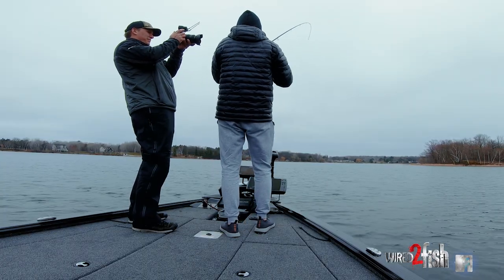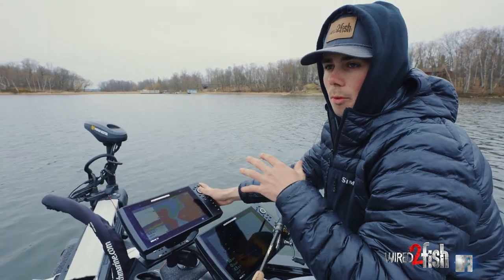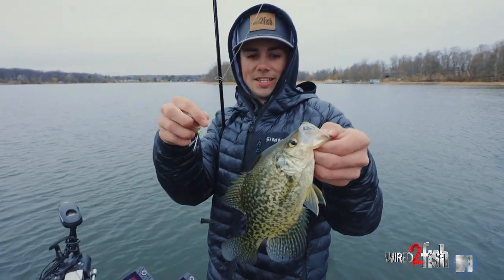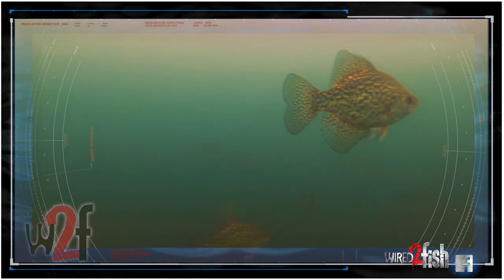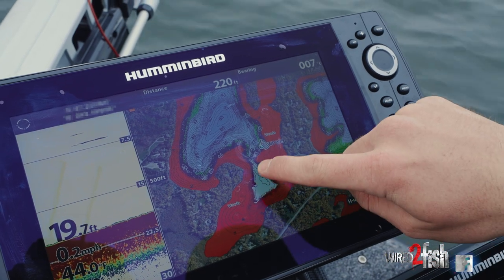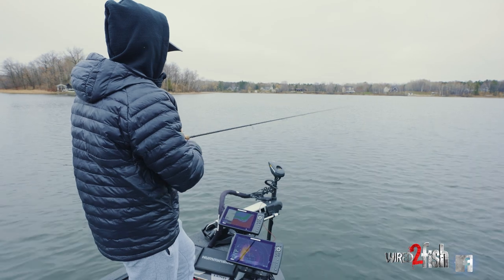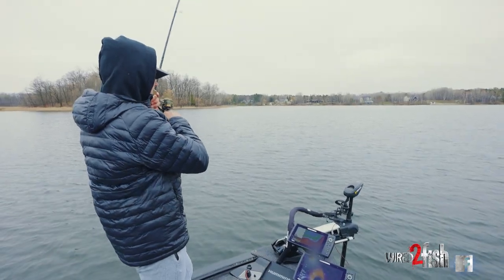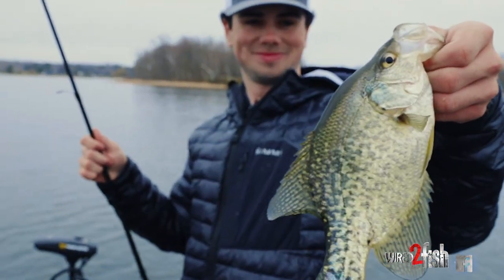Find and Catch Suspended Crappies in Open Water | Advanced Tactics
Finding and staying on crappies is the most challenging aspect of fishing for them. Wired2fish’s Kobie Koenig has this on full display during a spring outing that finds crappies suspended in open water. He explains how he uses mapping in conjunction with MEGA 360 Imaging to put jigs in the face of hungry crappies others are missing.

KEY GEAR
FISH FINDERS

Fish finder technologies such as 360 sonar have made targeting roaming open water crappies possible and highly productive. Koenig details the springtime scenario of crappies transitioning between winter haunts and spawning areas. Still, this content is equally valid anytime crappies depart structure and cover in exchange for open water feeding opportunities. After locating a school, usually with side imaging, Koenig follows them around using MEGA 360 Imaging.

New sonar technologies have taught us that fish surprisingly boat wary. Koenig’s system allows him to stay off the fish while making long casts to unsuspecting victims. Lastly, he shares his simple rod and hair jig setup for putting vagabond specs in the boat.

FISH FINDERS
• Console 1 - Humminbird HELIX 10 CHIRP MEGA DI+ GPS G4N CHO
• Bow 1 - Humminbird HELIX 10 CHIRP MEGA DI+ GPS G4N CHO